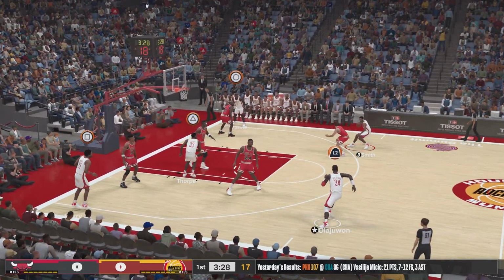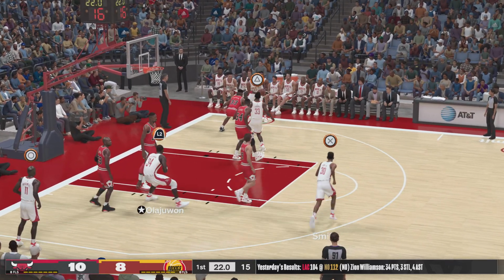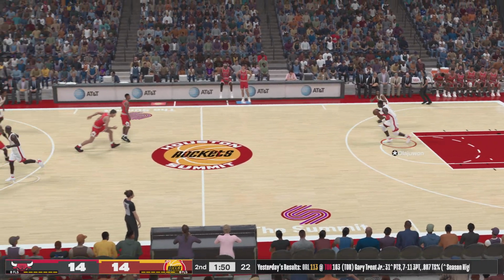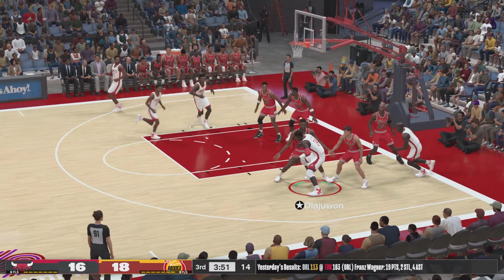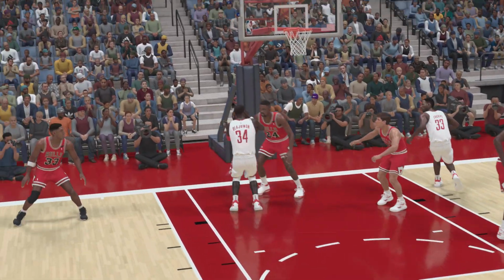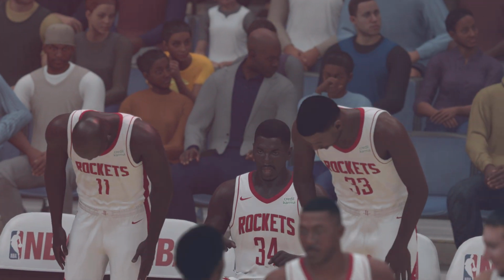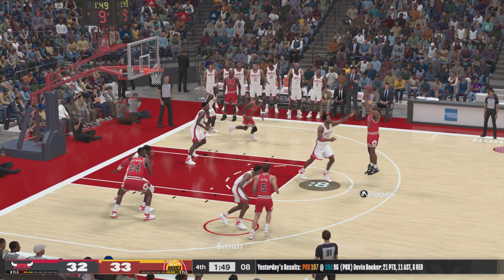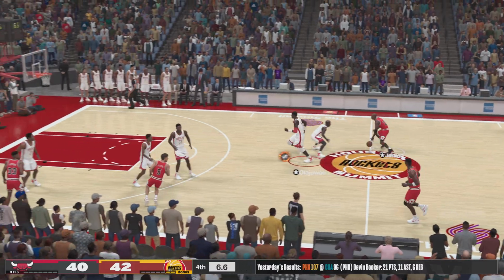Hakeem Olajuwon Scores Everything Against Michael Jordan's Bulls In Hall Of Fame!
NBA 2K24 | Hakeem Olajuwon Scores Everything Against Michael Jordan's Bulls In Hall Of Fame!

Difficulty: Hall Of Fame (Prove At End Of Video)

Welcome to CT PS5 GAMEPLAY AREA CHANNEL. This channel share various of PS5 gameplay in 4K resolution.

We upload 2-4 videos per day, our upload timeline will be:

【2 Videos】 -  0300 GMT & 1300 GMT
【3 Videos】 -  0300 GMT , 1000 GMT & 1500 GMT
【4 Videos】 -  0300 GMT , 0700 GMT , 1100 GMT & 1500 GMT

Appreciate It!